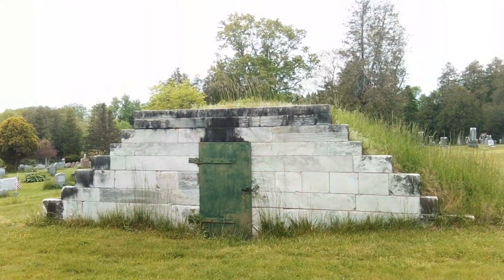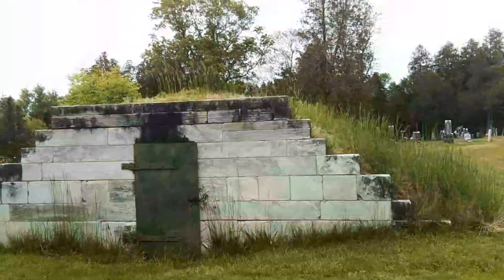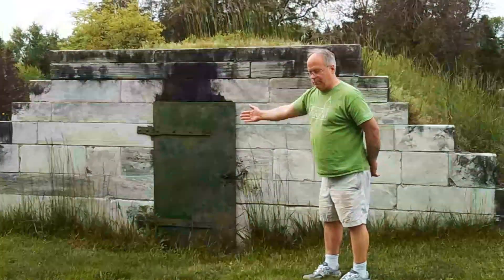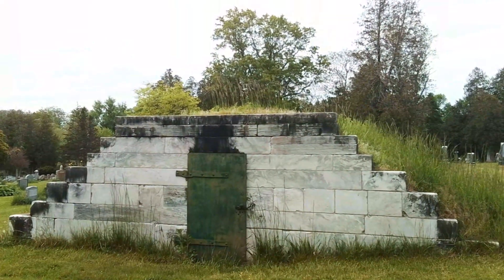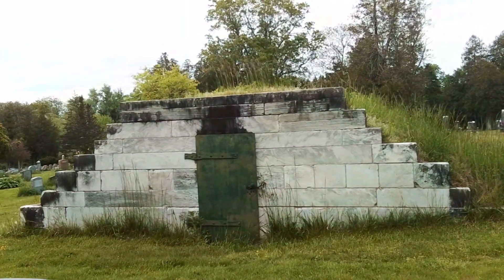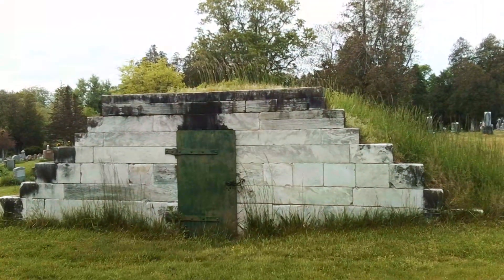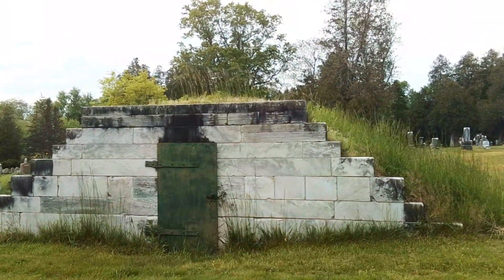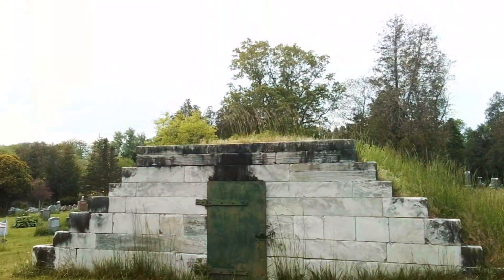Tomb at the South Amherst Cemetery in Amherst Massachusetts